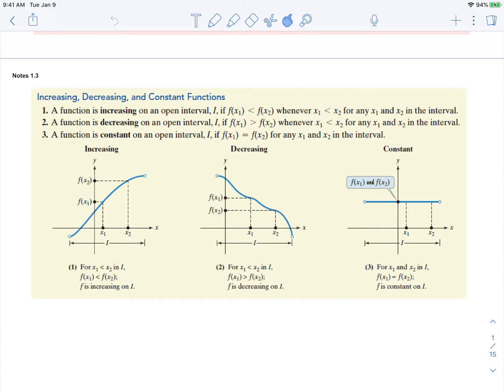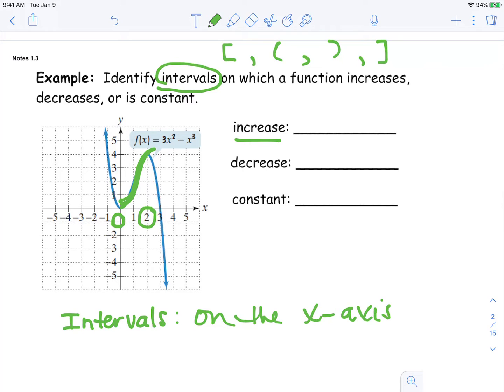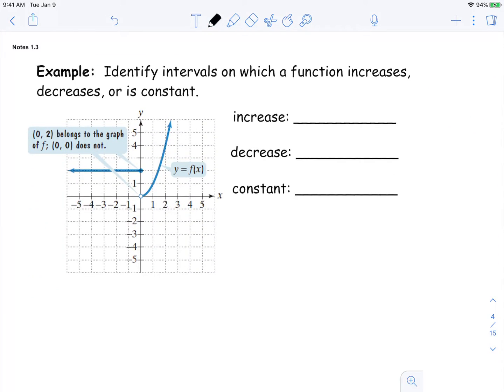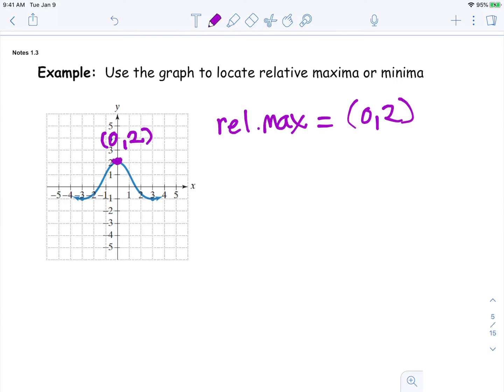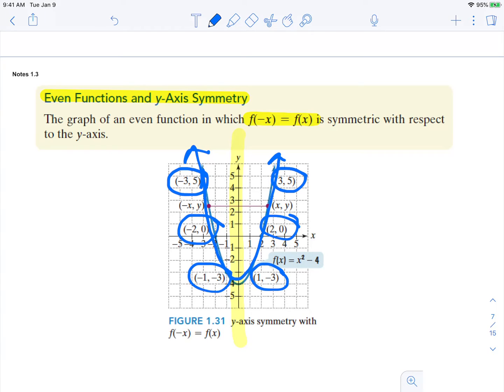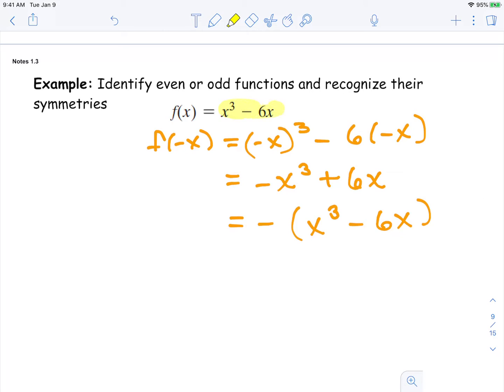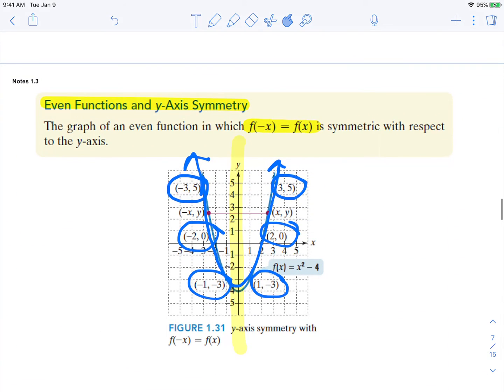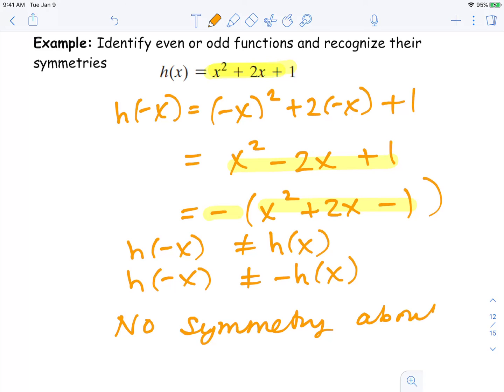Increase, Decrease, Constant and Symmetry